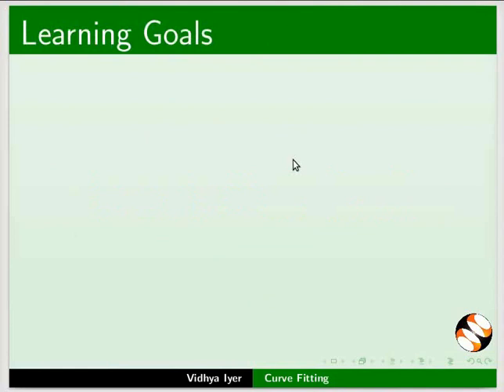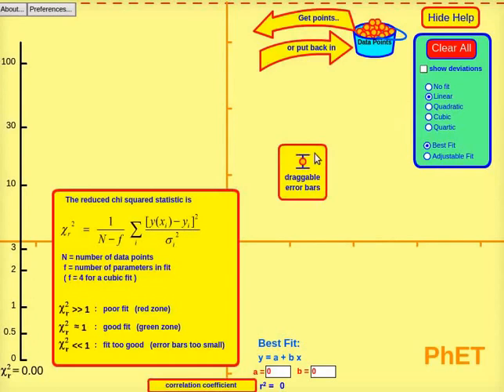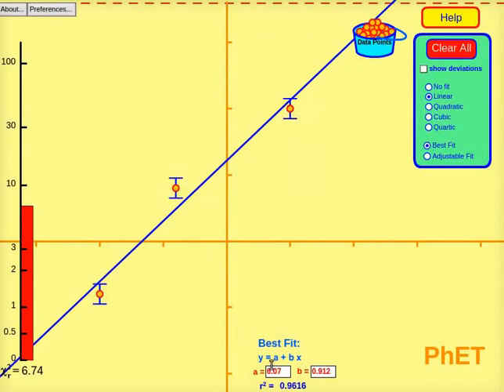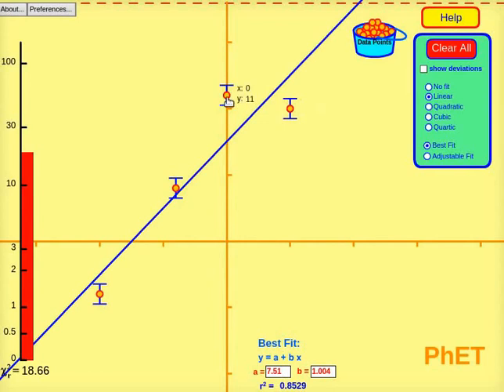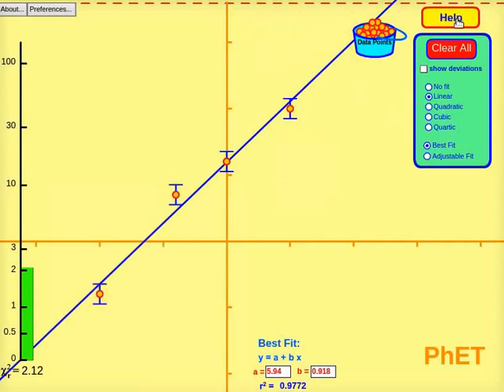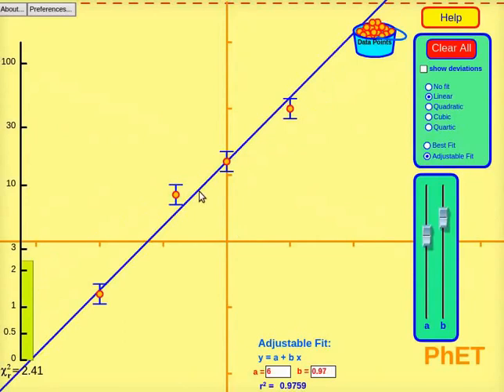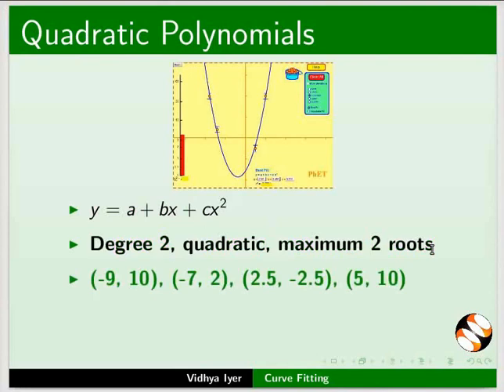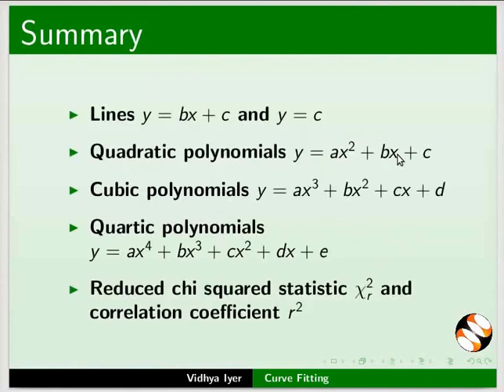Curve Fitting - English